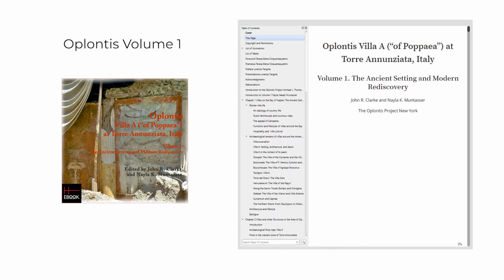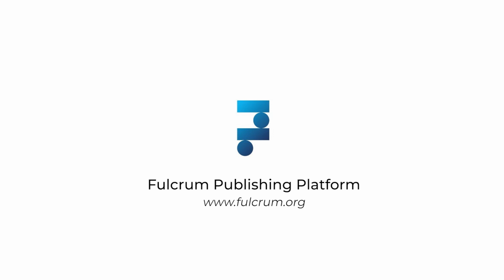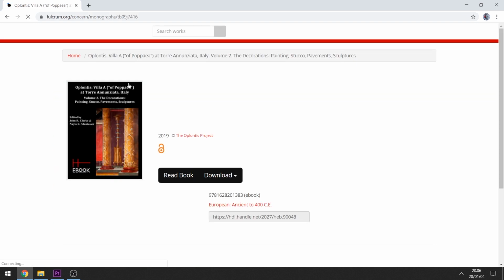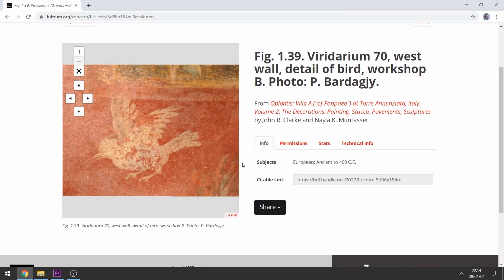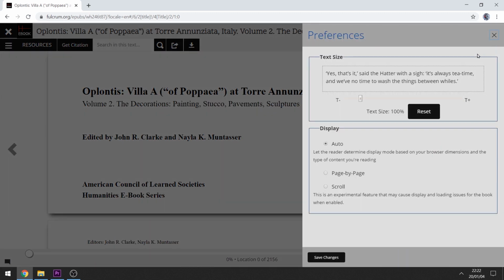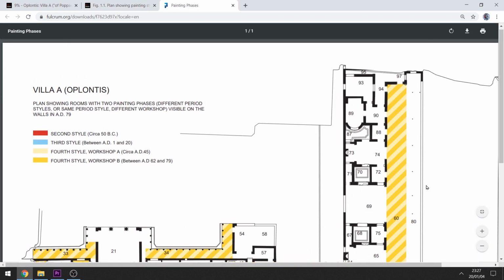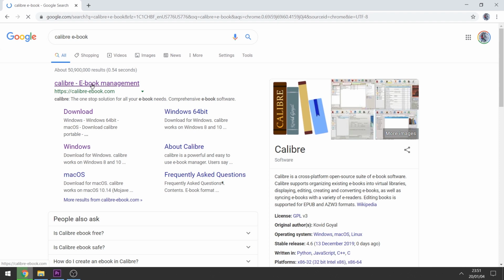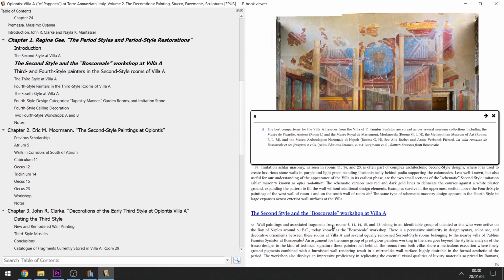The ACLS HEB Oplontis E-Book Series: Tutorial for online and offline reading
Professor John R. Clarke and Architect Timothy Liddell present Volumes 1 & 2 of the ACLS HEB Oplontis E-Book series at the Archaeological Institute of America's annual meeting in Washington DC.

VOLUME 1:
Oplontis: Villa A (“of Poppaea”) at Torre Annunziata, Italy. Volume 1. The Ancient Setting and Modern Rediscovery

VOLUME 2:
Oplontis: Villa A ("of Poppaea") at Torre Annunziata, Italy. Volume 2. The Decorations: Painting, Stucco, Pavements, Sculptures